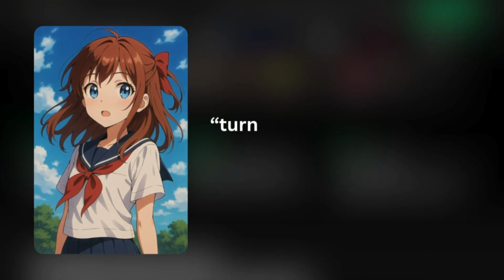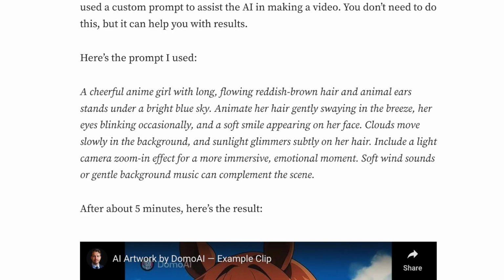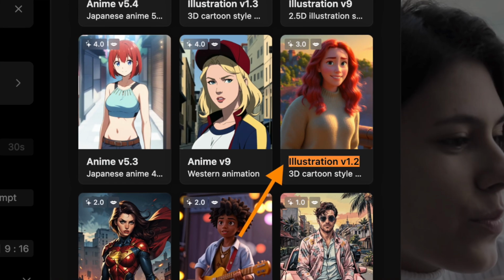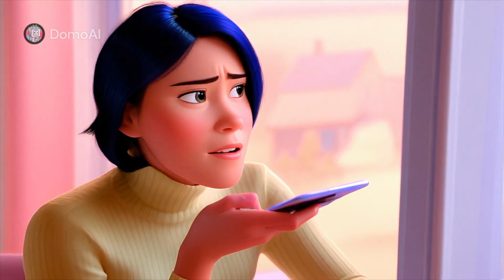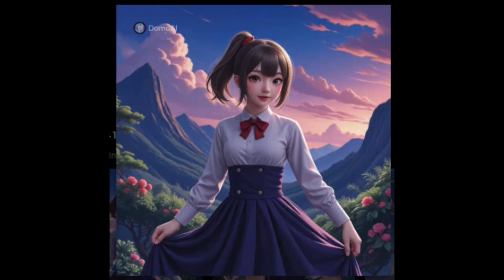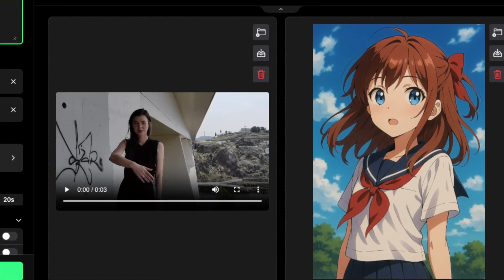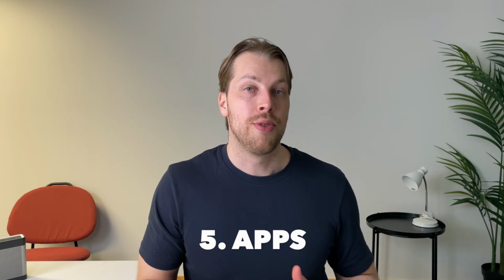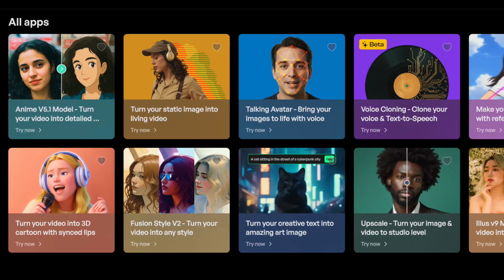Best Way to Create Anime with AI (Quick Guide)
In this video, I will show you the best AI anime generator on the market, DomoAI. I'll show you how to use it, how not to, and my results. Hope you like it!

Prompt 1:
A cheerful anime girl with long, flowing reddish-brown hair and animal ears stands under a bright blue sky. Animate her hair gently swaying in the breeze, her eyes blinking occasionally, and a soft smile appearing on her face. Clouds move slowly in the background, and sunlight glimmers subtly on her hair. Include a light camera zoom-in effect for a more immersive, emotional moment. Soft wind sounds or gentle background music can complement the scene.

Prompt 2:
A vibrant anime-style girl with flowing reddish-brown hair and a red bow stands under a bright blue sky with scattered clouds. Her sailor-style school uniform flutters gently in the breeze. Animate her hair and ribbon swaying naturally, her eyes blinking softly, and her mouth forming a gentle smile. Add slight head movement, as if she’s reacting to a light breeze or a distant sound. The clouds drift slowly in the background, and treetops sway subtly. Include a soft zoom-in and ambient outdoor sounds for a peaceful, immersive vibe.

Domo AI is currently the most powerful AI anime generator available, and in this video I’ll show you exactly why. Whether you want to turn anime images into full animations, transform live video into anime style, copy real human movements onto anime characters, or simply generate anime artwork from text prompts, Domo AI has features that no other tool can match. I’ll walk you step by step through the main features, give you tips on how to get the best results, and share the kinds of footage that work best with each feature.

We’ll start with the Image to Animation feature, where you can upload a static image and instantly create an anime animation. You’ll see how to adjust the duration, pick different anime models, and even add prompts to guide the movements in your clips. Then I’ll test the Video to Video generator, which allows you to upload regular footage and transform it into anime style. I’ll show examples using stable half-body clips, and also why unstable or complex footage (like swimming or shaky video) doesn’t work well.

Next, I’ll test Text to Image to compare anime image generation results from Domo AI against ChatGPT’s image generation. You’ll see why Domo AI consistently creates better anime-style results compared to more general AI tools. After that, I’ll try out the Character Move feature where you can transfer real movement (like walking or dancing) onto an anime character. I’ll also explain what works best for this feature and where it struggles.

Finally, I’ll show you the additional apps inside Domo AI, such as the Image Upscaler, which lets you convert low-resolution anime images into crisp, high-resolution artwork. Plus, I’ll touch on other advanced tools like lip-syncing, 3D animations, and voice cloning that make Domo AI a complete anime generation platform.

If you want to maximize your results with Domo AI, pay attention to the examples I share and the tips on what kinds of images or video footage give the cleanest output.